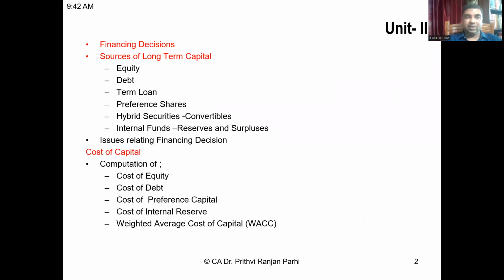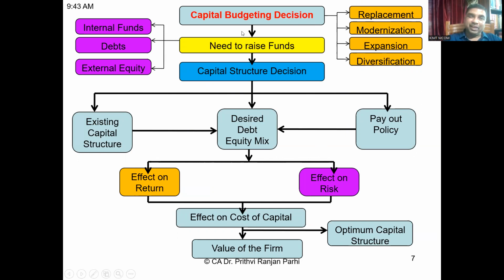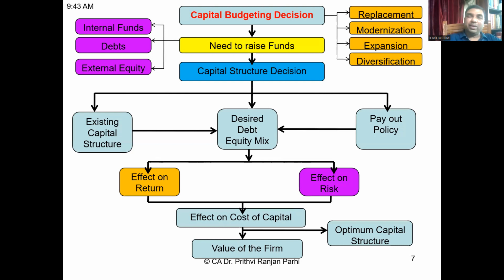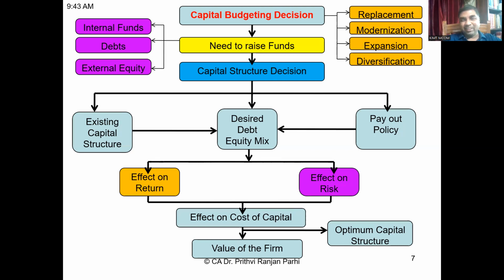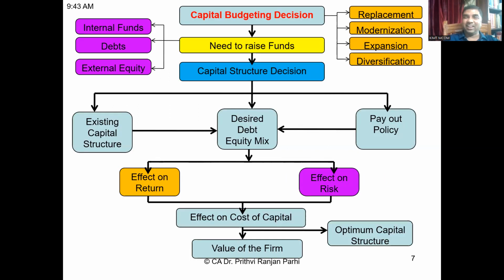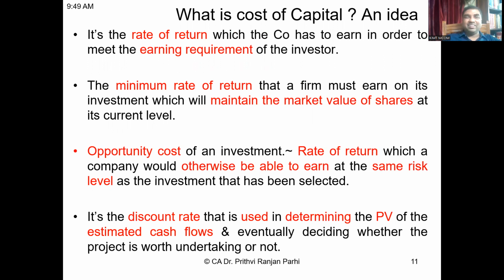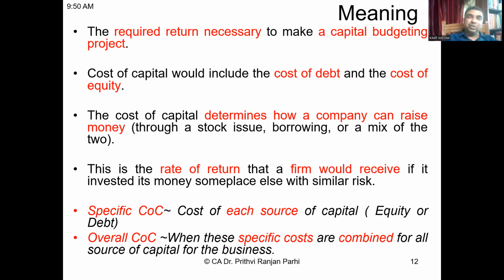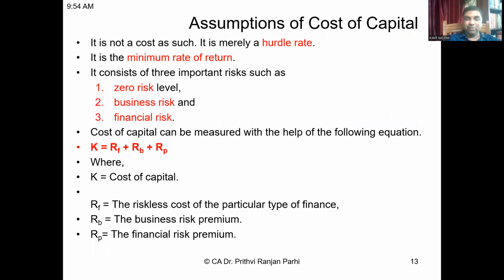MFC_Financial Management_Class 9_Part 2.2 Cost of Capital